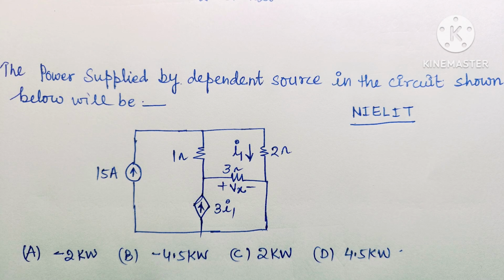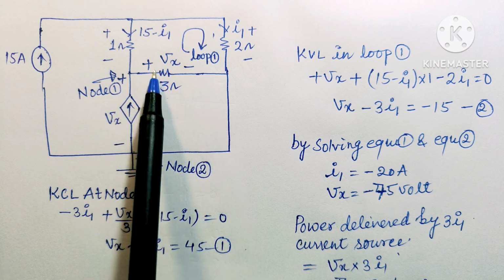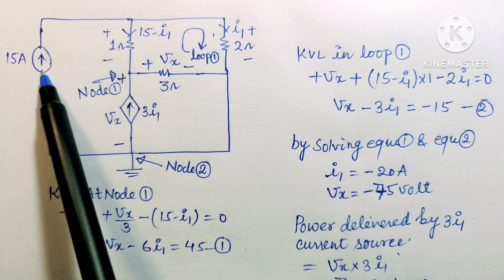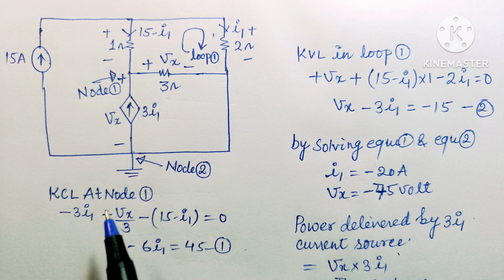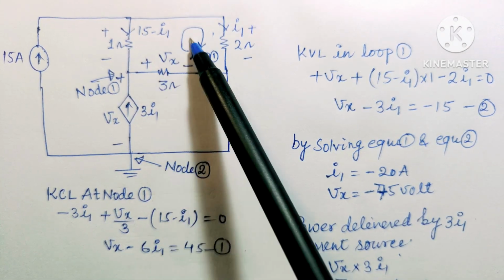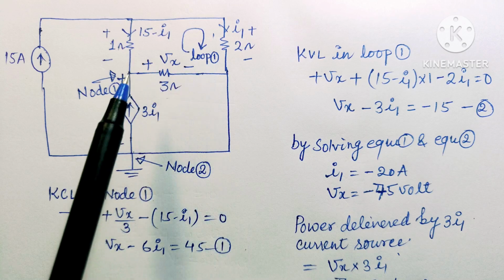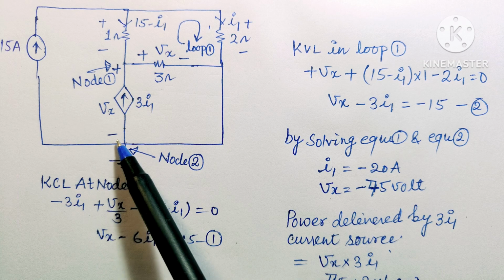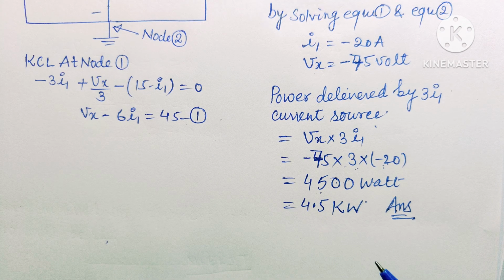Power delivered or absorbed Example -3 || NIELIT || Power delivered by dependent current source